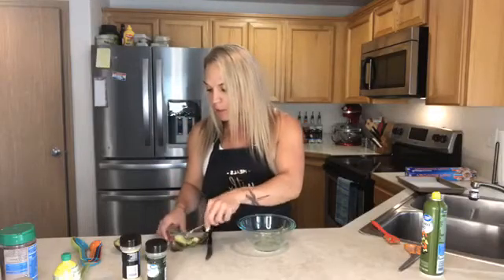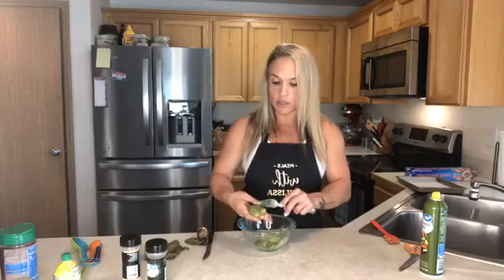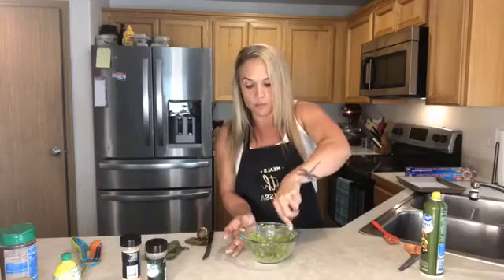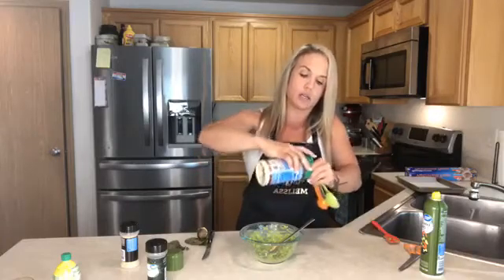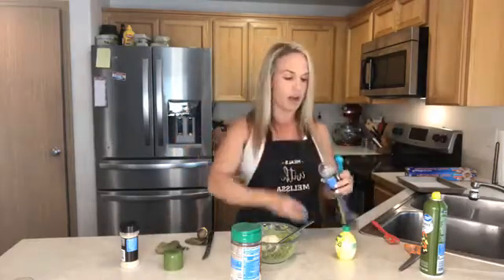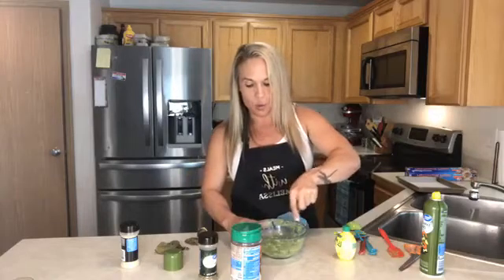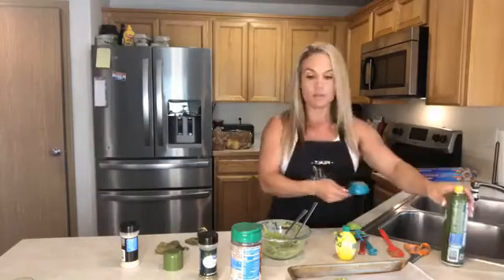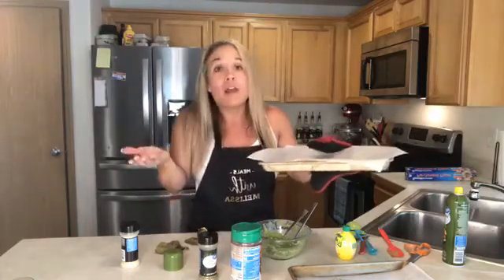Meals With Melissa: Avocado Chips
Breakfast, lunch, dinner or snack, Meals With Melissa, makes your healthy meal choice easy. Not only are Melissa's meal choices healthy, they're quick, easy and taste great too. At home, on the road or just in a hurry, Melissa's meals give you the nutrition your body needs while eliminating the junk.

Today, Melissa shares another great healthy choice:  Avocado Chips

For a fitter, healthier and happier you, you can find more of Melissa's healthy recipes and meal choices live on Facebook